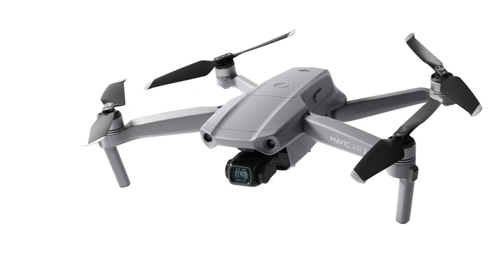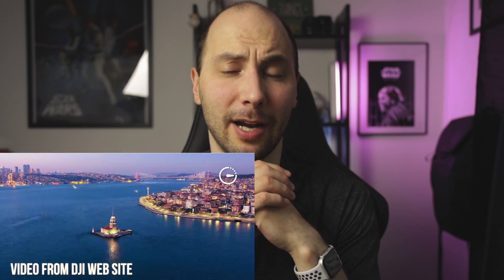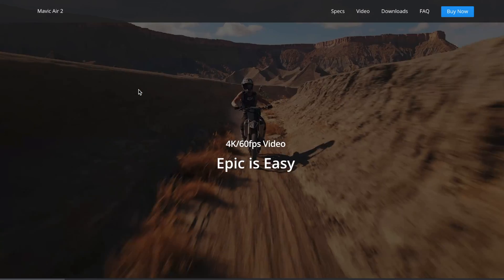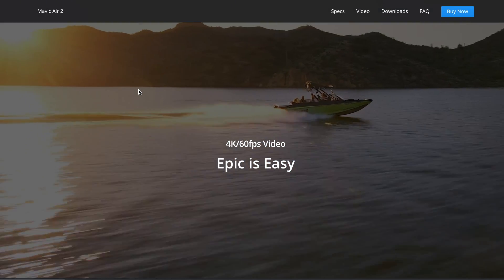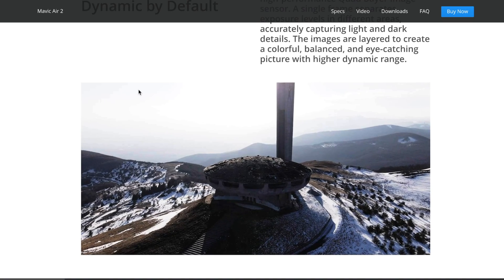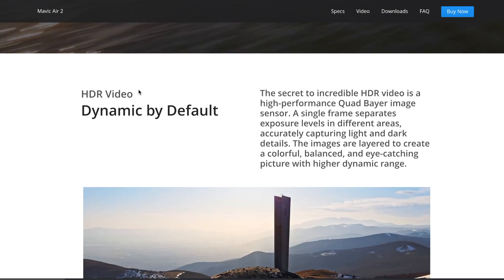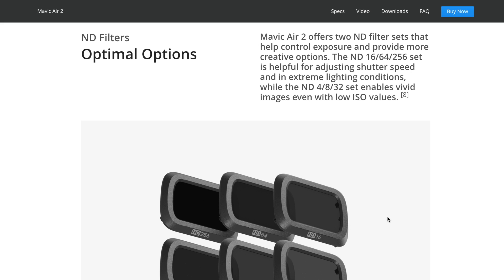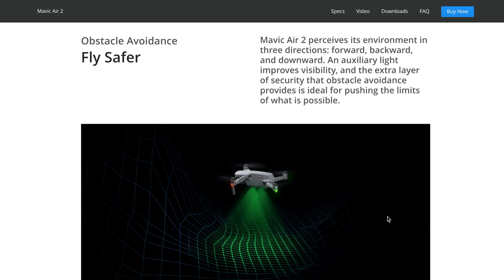DJI Mavic Air 2 In-Depth Review. Everything You Need To Know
Today we are talking about New DJI Mavic Air 2.

 GEAR I USE:
◇ CANON EOS RP
◇ CANON EOS M50
◇ CAMERA BAG PEAK DESIGN
◇ RONIN - SC GIMBAL
◇ CANON EF-M 15-45mm f/3.5-6.3 Lens
◇ VIDEO MIC RODE VIDEOMICRO
◇ JOBY GORILLAPOD